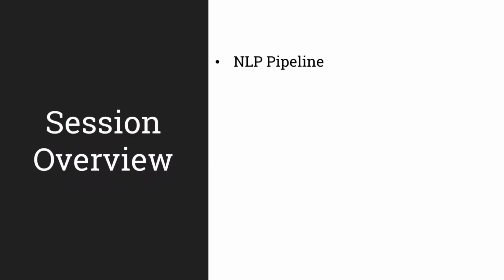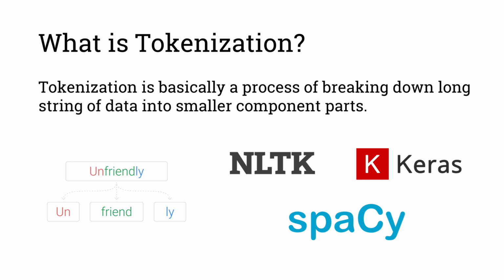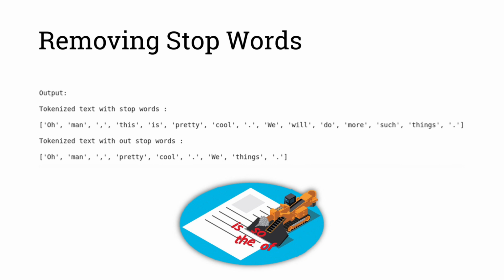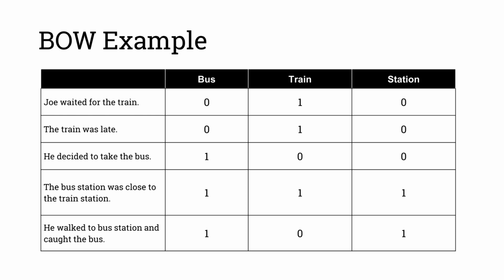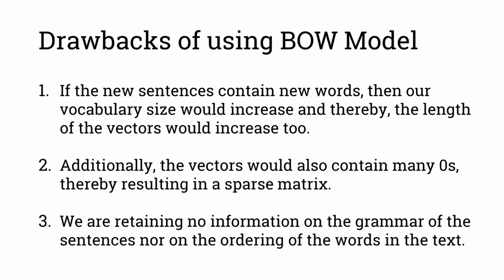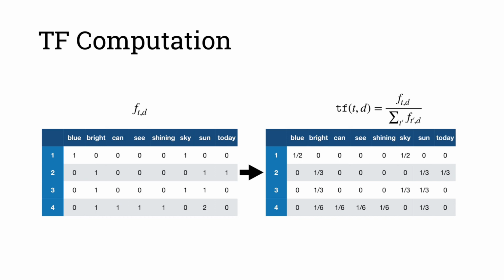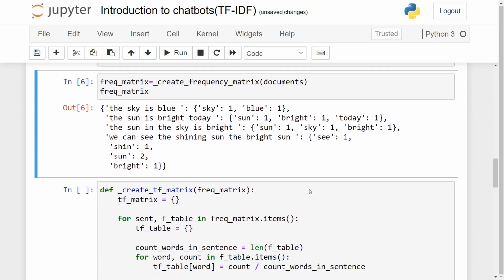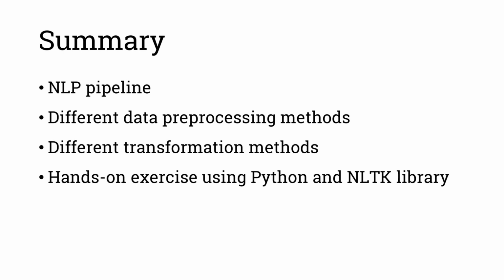Introduction to Chatbots | Complete Guide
A chatbot is an artificial intelligence (AI) program that can simulate a conversation (or a chat) with a user in natural language through messaging applications, websites, mobile applications or by phone.Get started in our ML Career Track for Free

In this live class we go over:
0:00:00 Introduction and Overview
0:01:08 NLP Pipeline
0:02:56 Steps Involved in Data Pre-processing
0:04:44 Tokenization
0:07:10 Stemming and Lemmatization
0:10:37 Stop Words and Vocabulary Building
0:12:00 Data Transformation
0:14:37 Bag of words Example
0:16:39 Encoding
0:20:45 Drawbacks of Using Bag of words Model
0:21:55 Term Frequency and Inverse Document Frequency (TFIDF)
0:25:48 TF Computation
0:26:49 IDF Computation
0:28:49 Programming
0:35:16 Summary